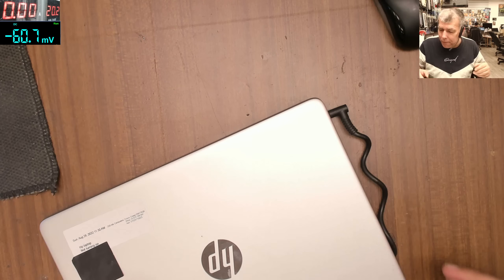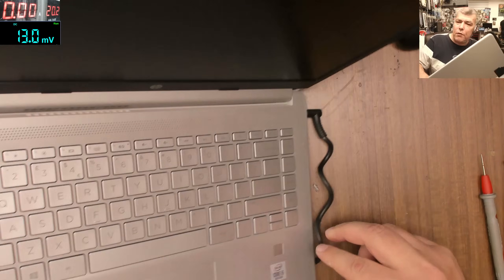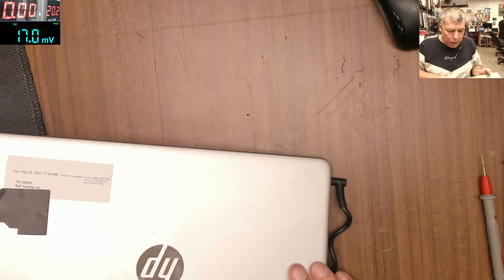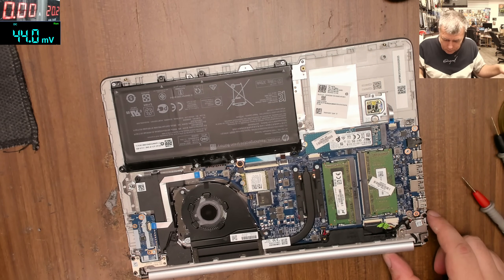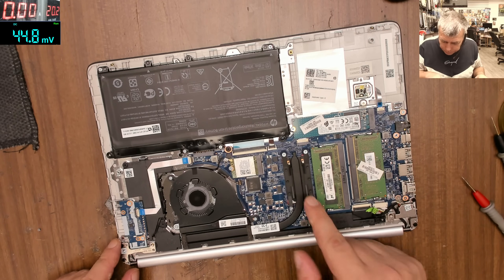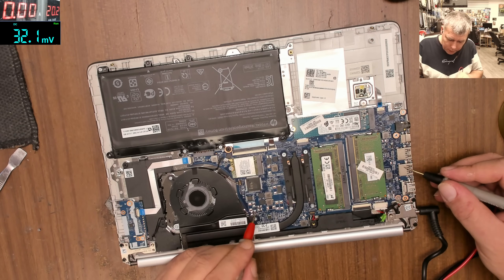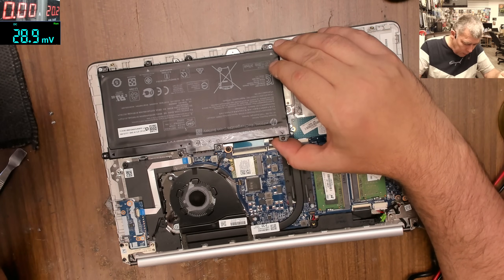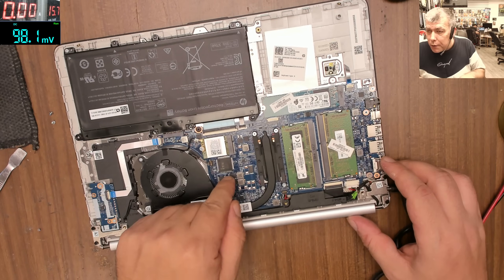Laptop liquid damage repair, most common fault? HP 14s-dq1008na water damage